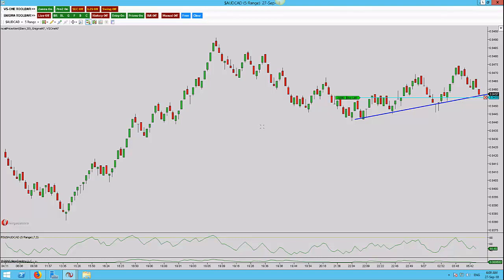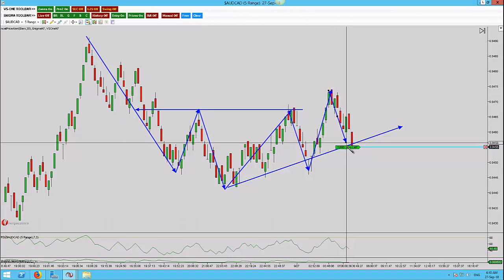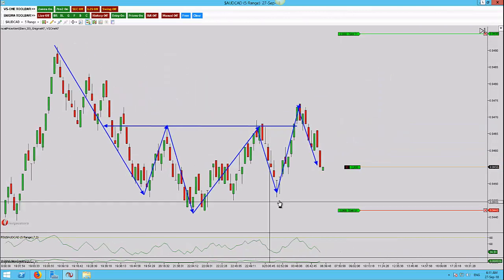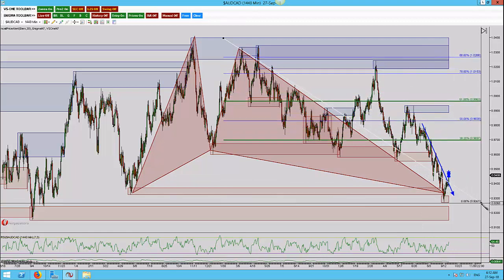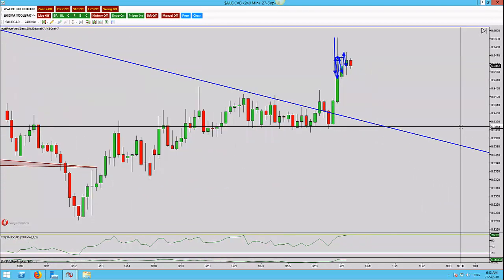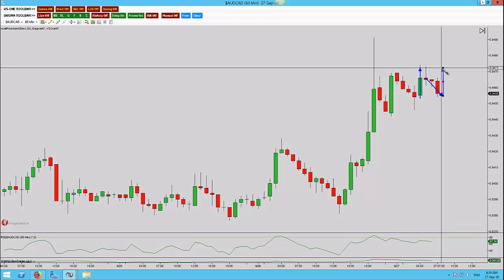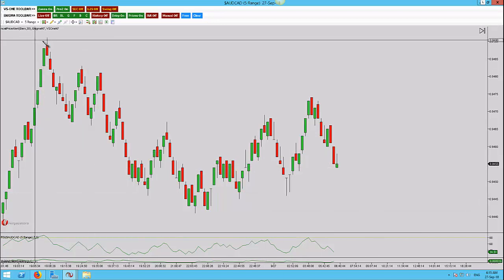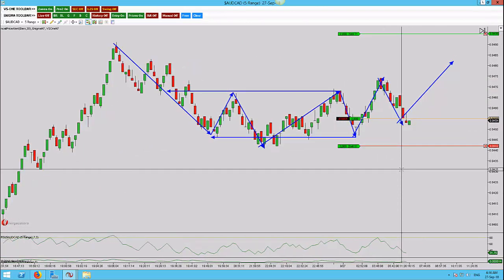AUDCAD Head and Shoulders Minus 13